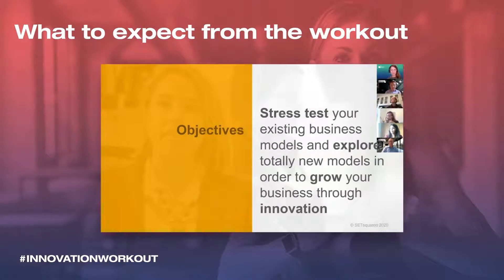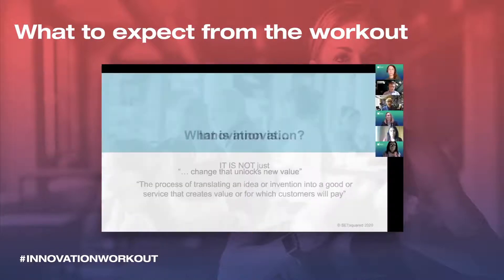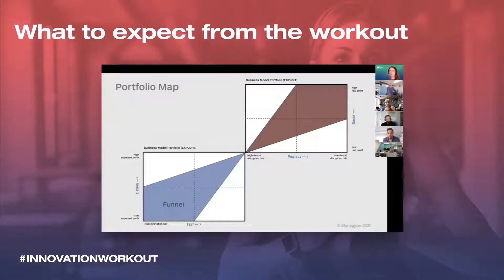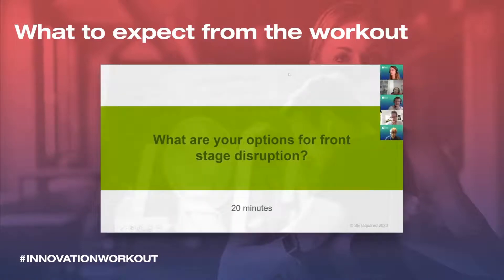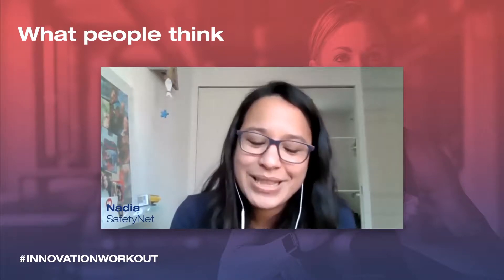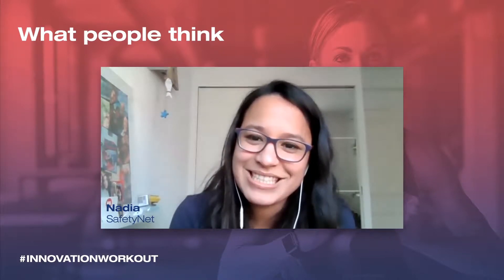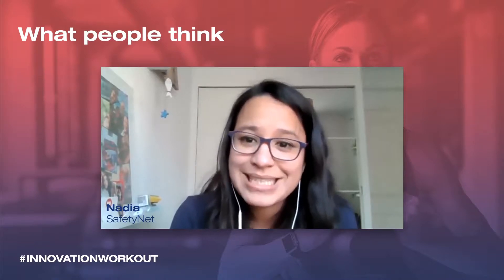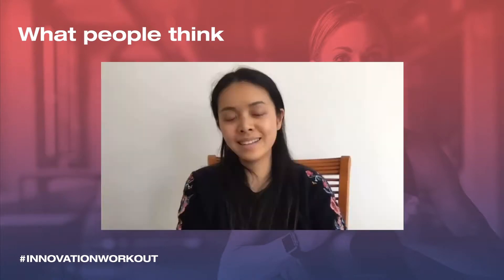Get your business fit for growth with an Innovation Workout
SETsquared’s Innovation Workout is a two-day, online workshop which helps you identify news areas for growth and innovation. The outcome is a more developed business model with greater potential for investment and growth.